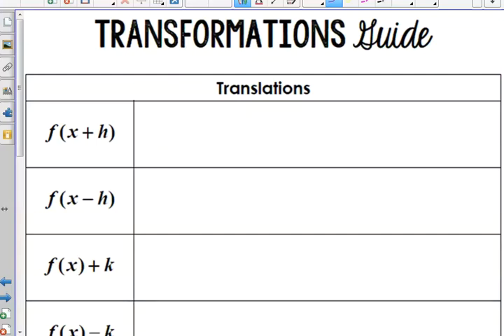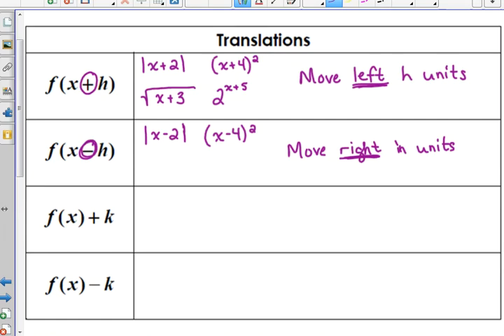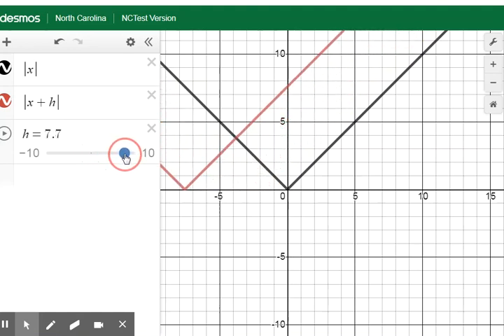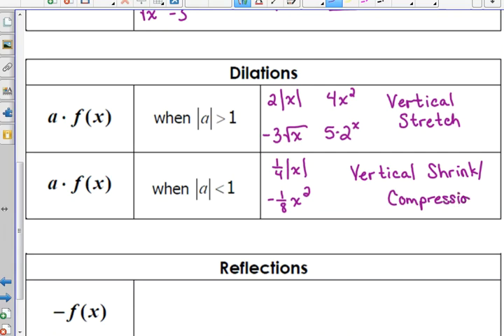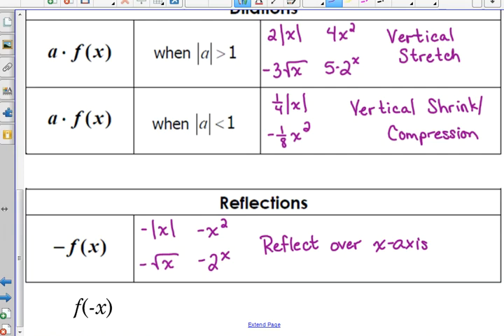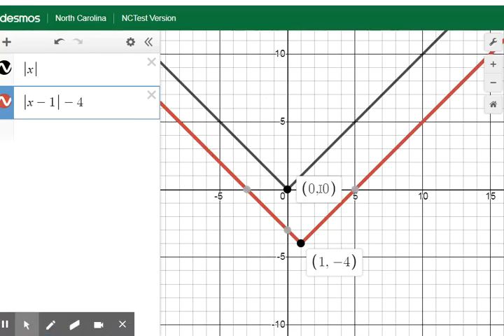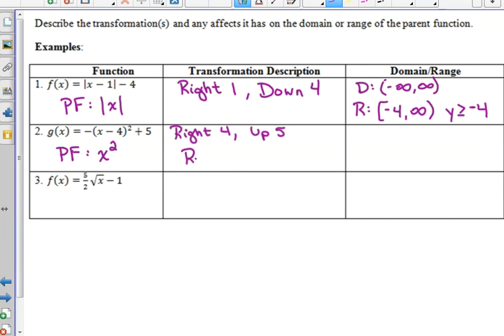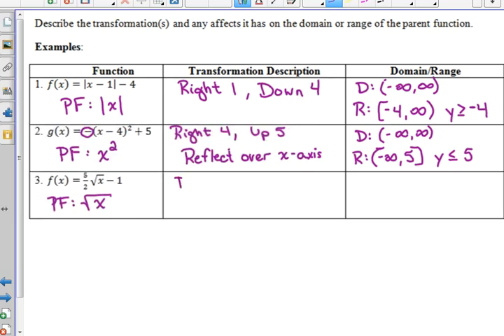Transformations of Functions ~ Math 3